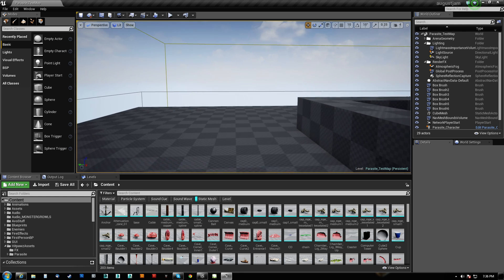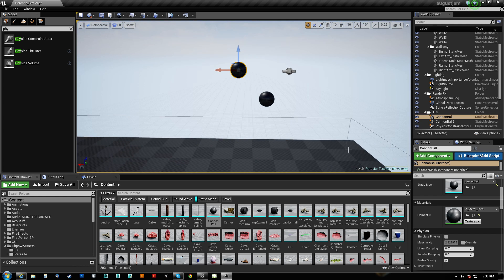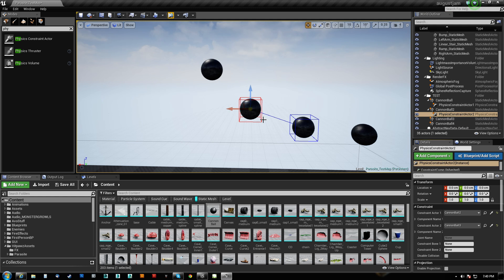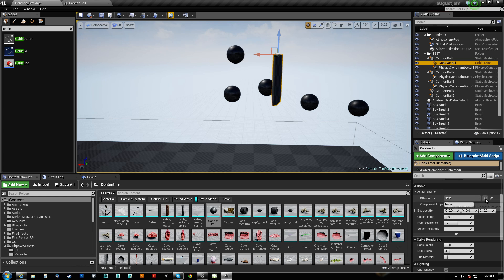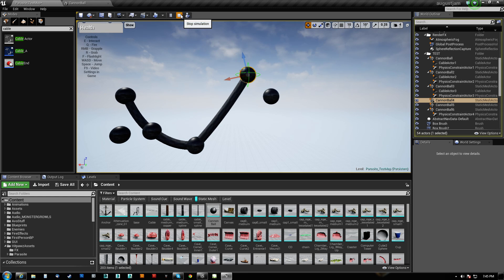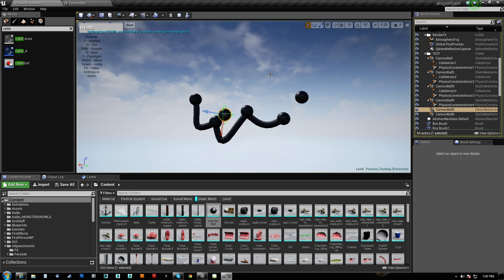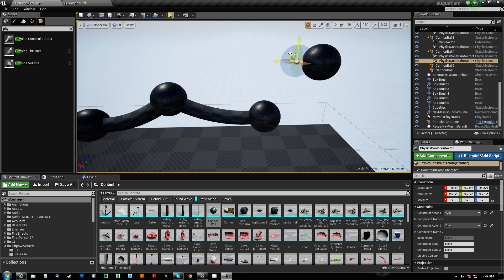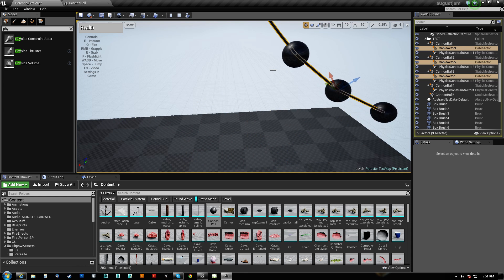UE4 Physics Chain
In this video we look at the Physics Constraint and some fun stuff you can do with it. This can just be placed into a level or you could build/script it in a blueprint.